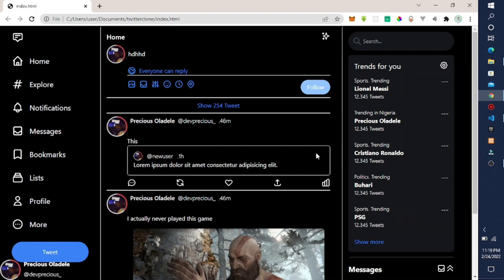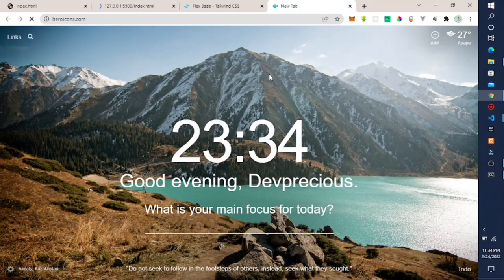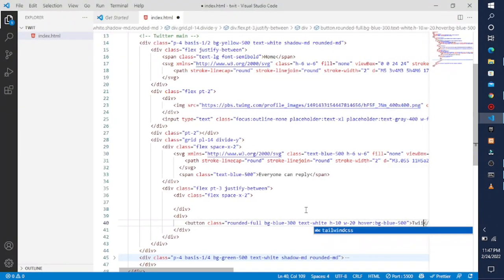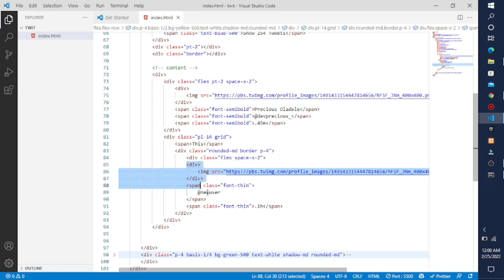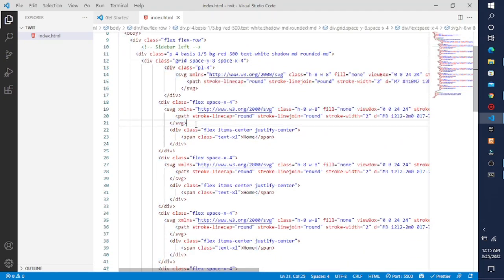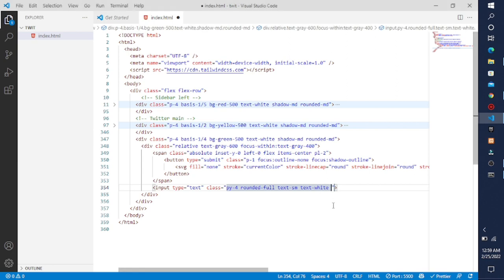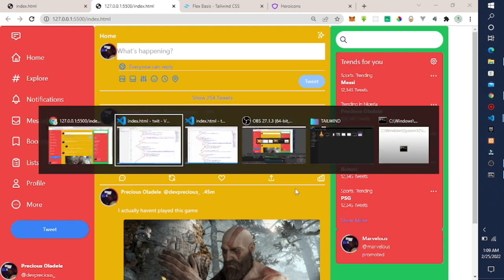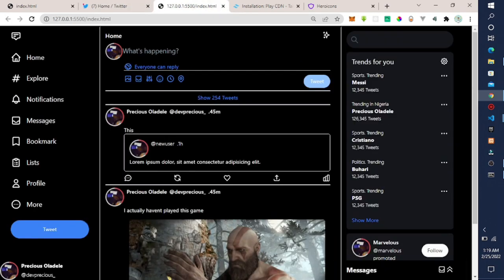How To Build Twitter With TailwindCss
Hello Viewers in this tutorial am going to teach you the baics of tailwind css , how to use
GRID
FLEX
DIVIDER
i dont want to spoil the fun, just dive in and lets get started.